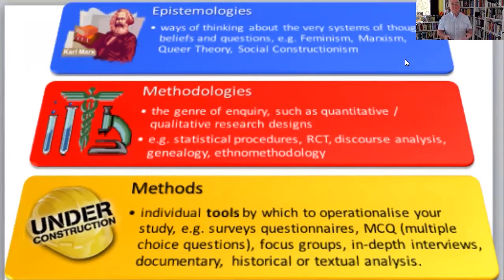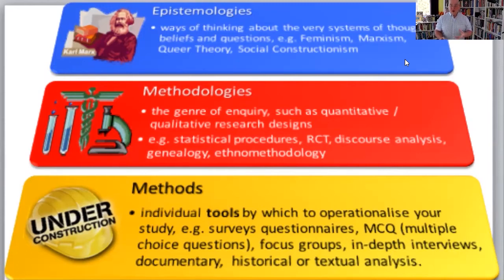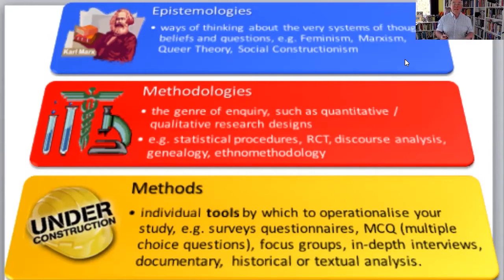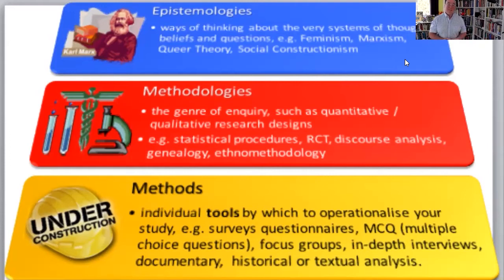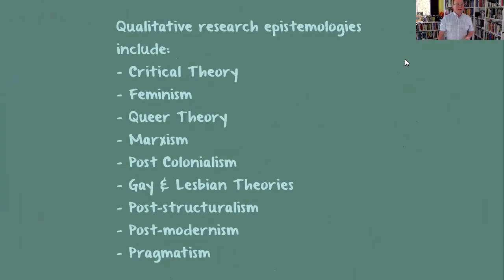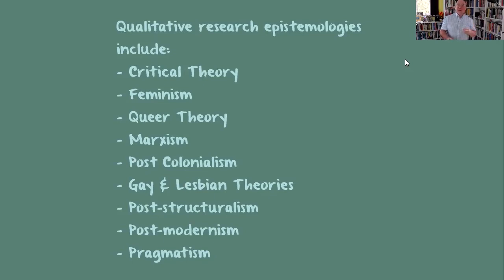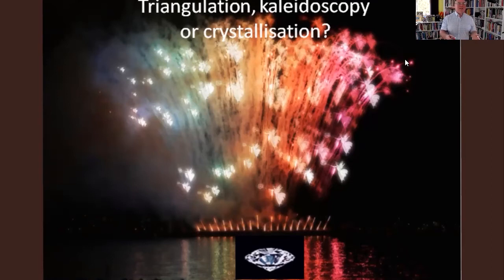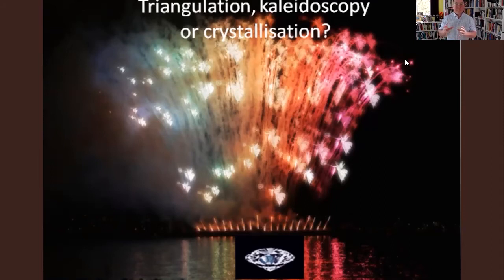Qualitative Research Methods Sequence 02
Research procedures - don't put the cart before the horse. (For OMED 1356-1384. University of Greenwich)

18 November 2020